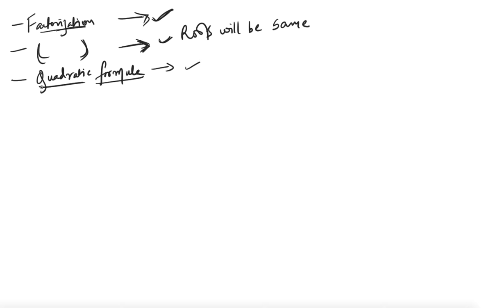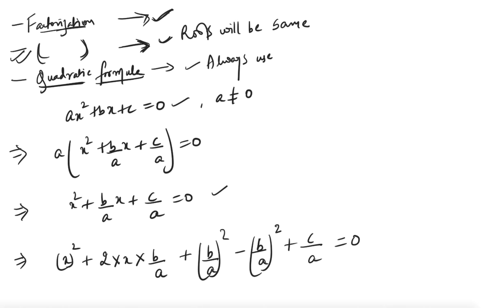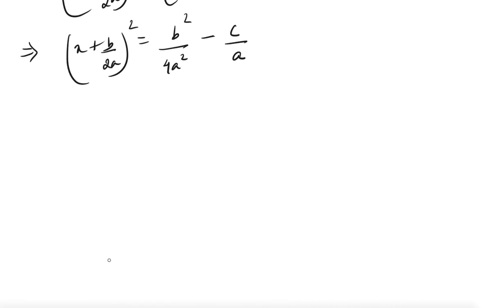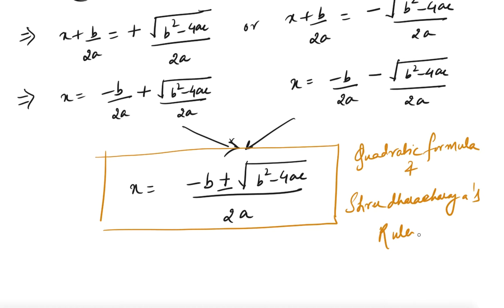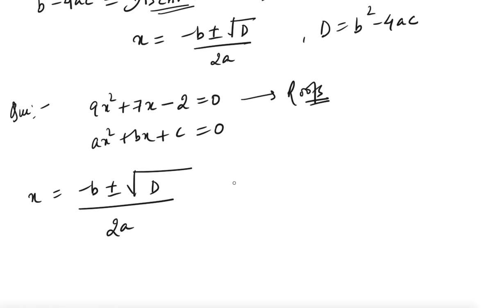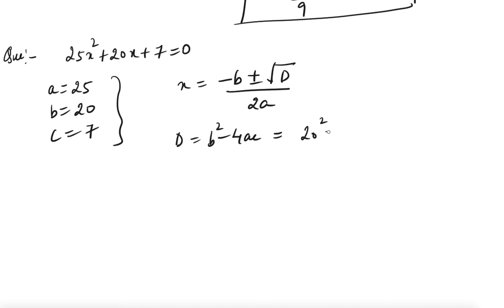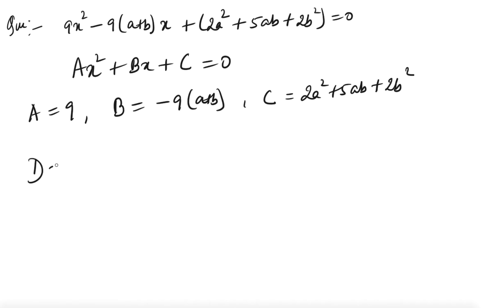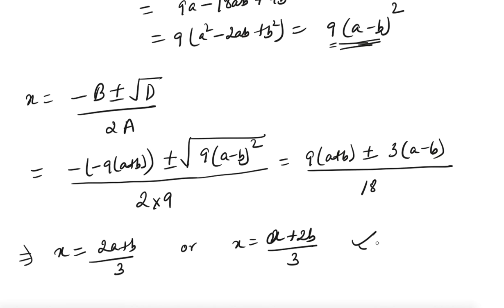Quadratic Equation - Quadratic Formula - Part 6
Understand the basics of quadratic equations and learn to find the roots of any quadratic equation using the quadratic formula. Study about the applications of quadratic formula and their usage to crack questions in examination.